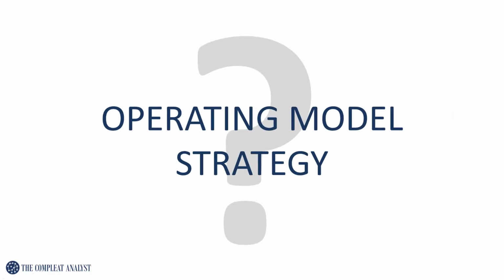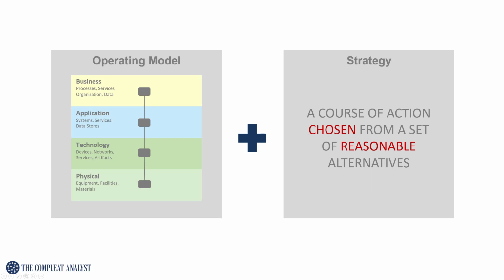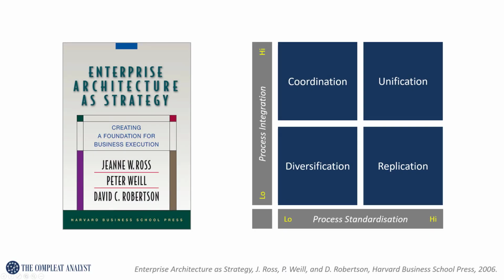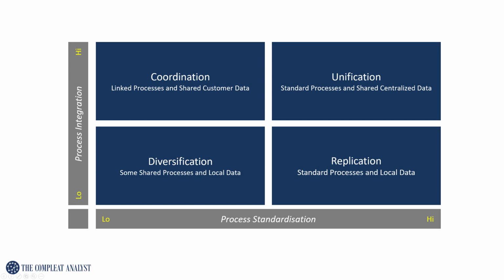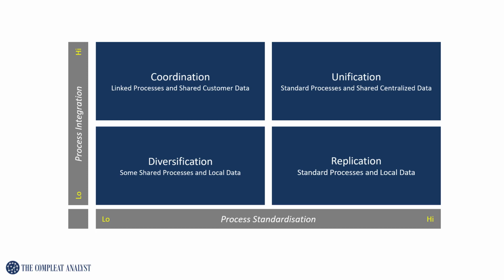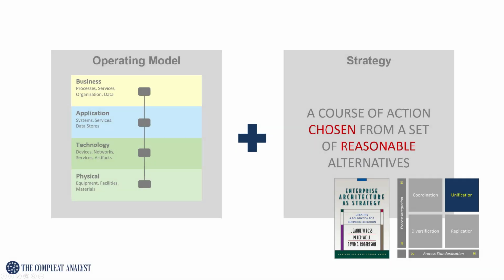What is an Operating Model Strategy?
This video is designed to give you a good working definition of Operating Model Strategy that you can use as an analyst.  This term joins two other concepts, "Operating Model" and "Strategy" and is something you are likely to encounter early on in an enterprise change initiative.  The book, "Enterprise Architecture as Strategy" also provides a useful framework working out the Operating Model Strategy

GO DEEPER
►Enterprise Architecture as Strategy